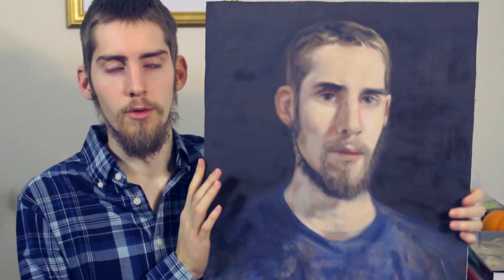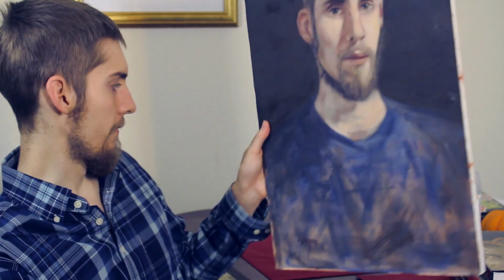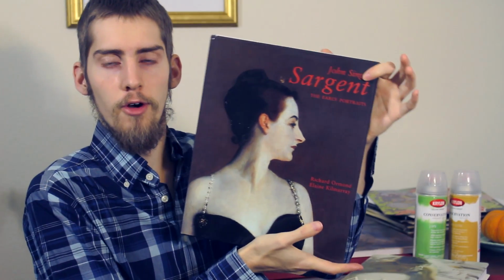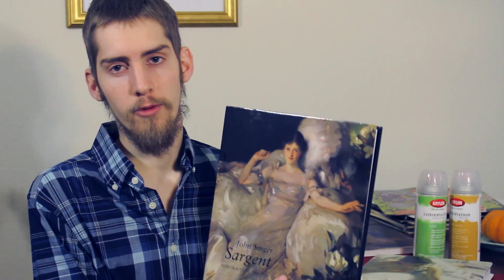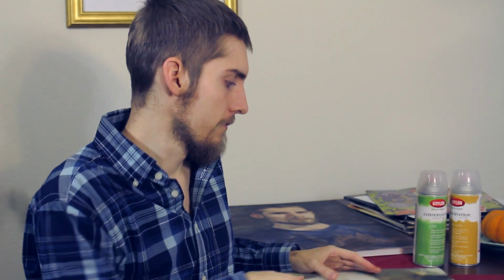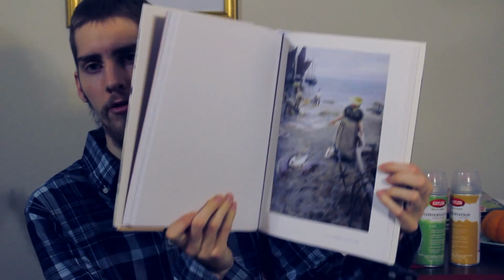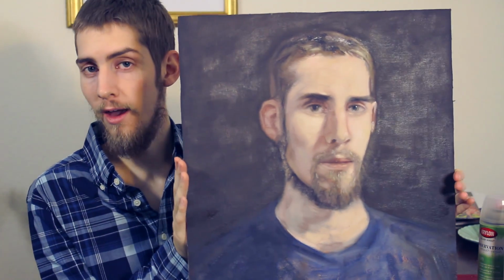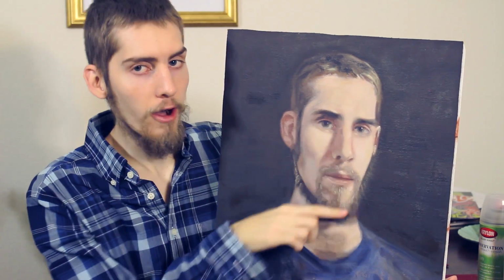Vlog #30 - Self Portrait Final | Gifts | Crazy Talk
Another episode, check it. Just me rambling on about painting my first oil portrait, some items I received for Christmas and some crazy inspiration. It wasn't a bad effort for my first oil portrait but I still have a long way to go in my journey. Hope you stick around :)